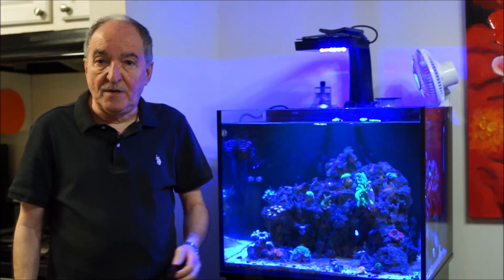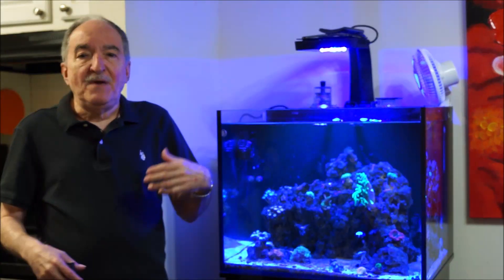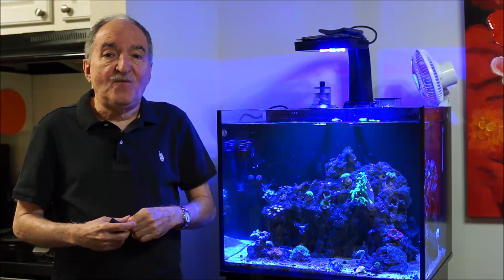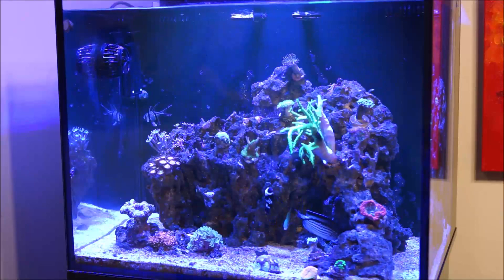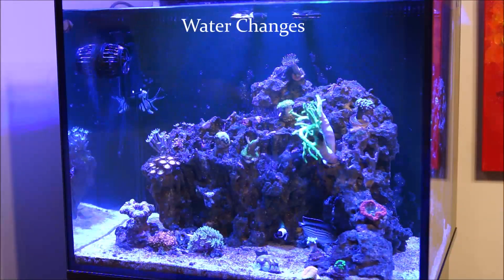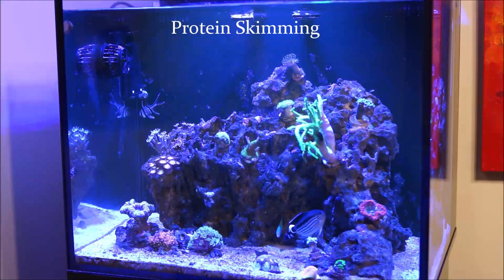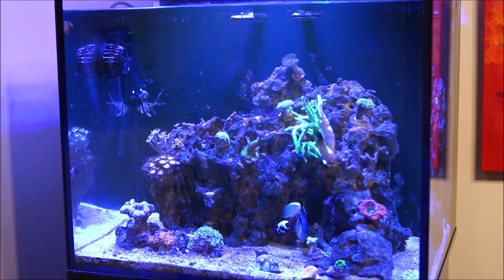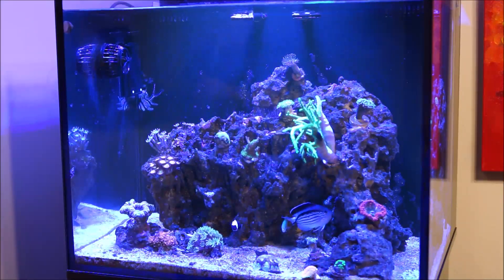High Phosphates - Explained Why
In this video I explain what causes for your phosphates to raise and how you can perform  some easy things to bring them down.